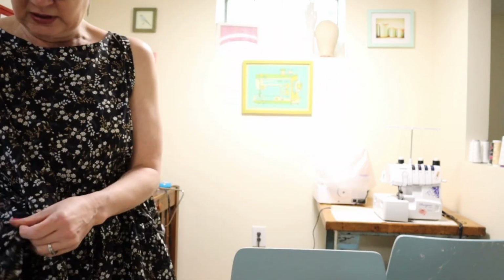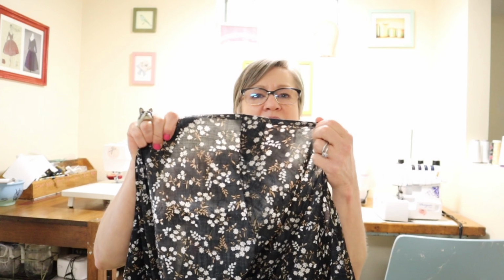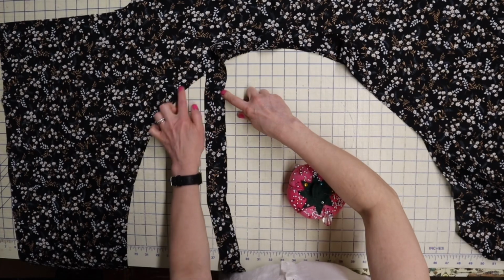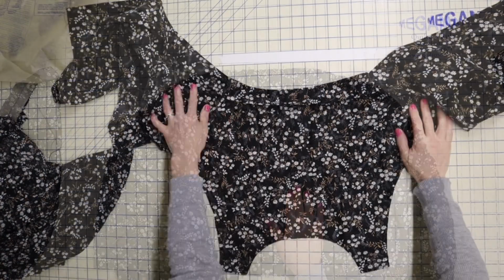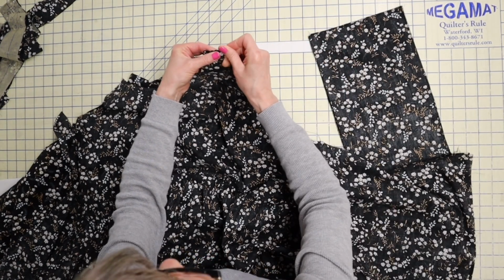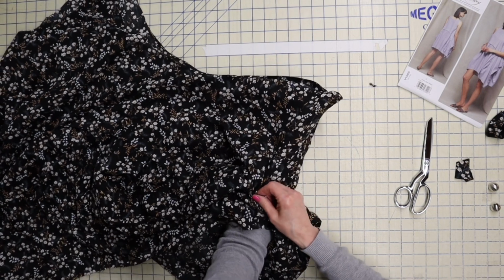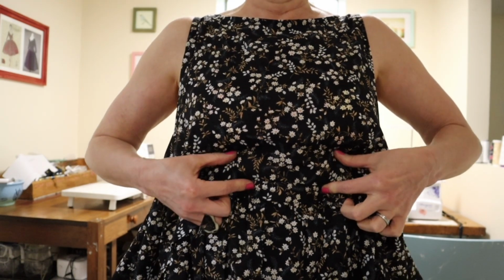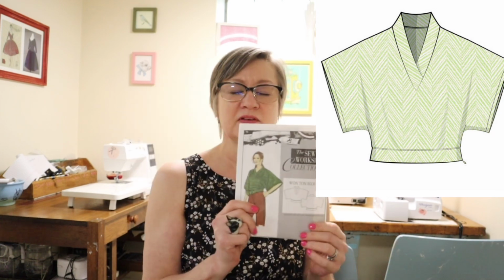Sew Along: Vogue 1585 Rachel Comey Dress/tunic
Hi everyone! Today we're doing a sewalong for Vogue #1585. A really cute oversized tunic/dress designed by Rachel Comey. Time stamps and other information listed below!

Upcoming sew alongs:
May 25th: Simplicity #9139
June 1st: Vogue #1665
June 8th Simplicity #9044
June 15: The Sewing Workshop Coco blouse